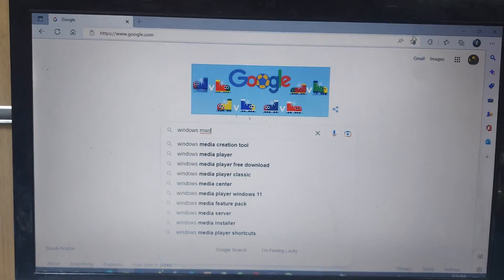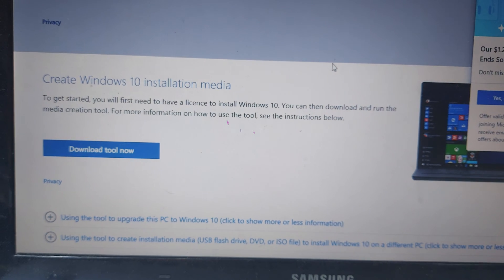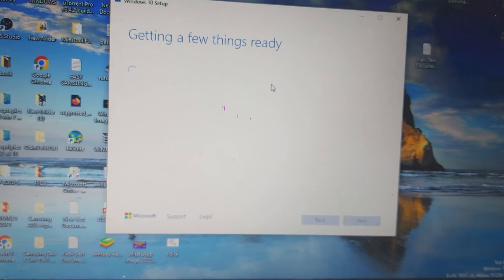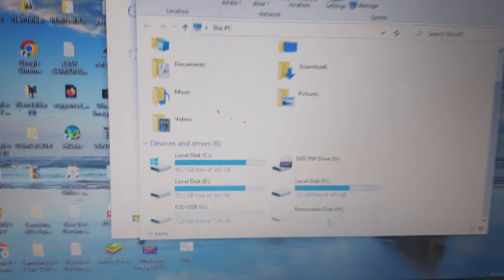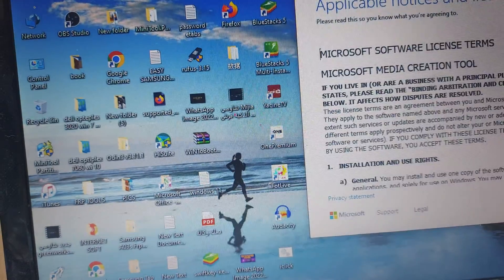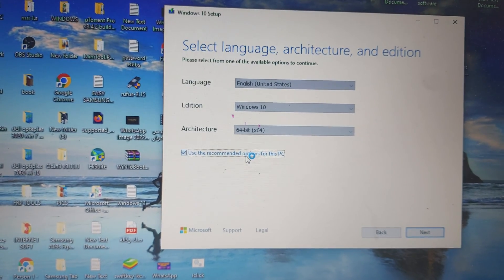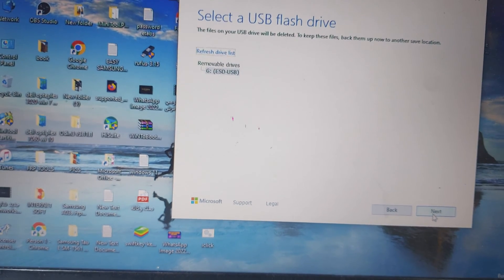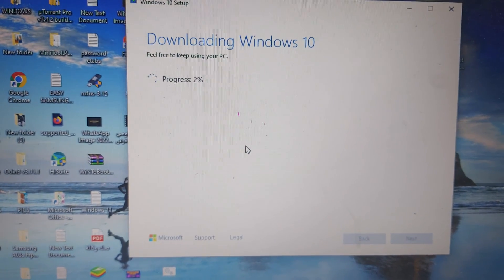HOW TO DOWNLOAD AND MAKE WINDOWS 10 UEFI BOOT USB DRIVE /Download windows media creation tools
make boot able windows USB drive easy way
WINDOWS MEDIA CREATION TOOLS